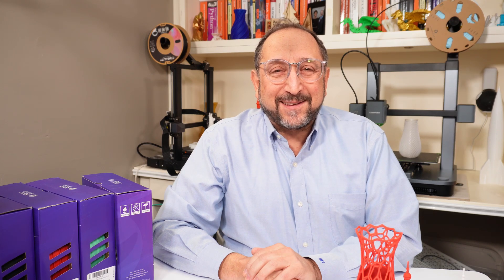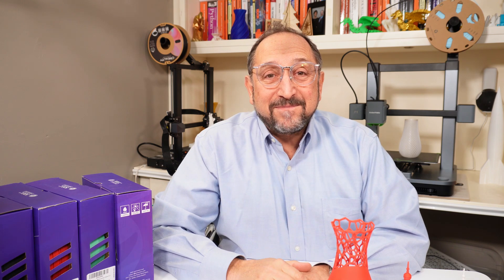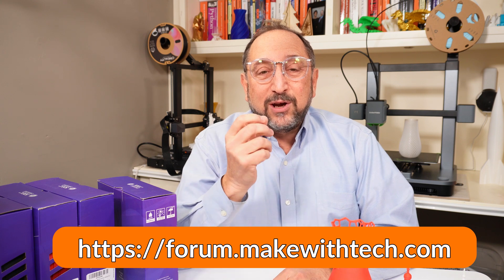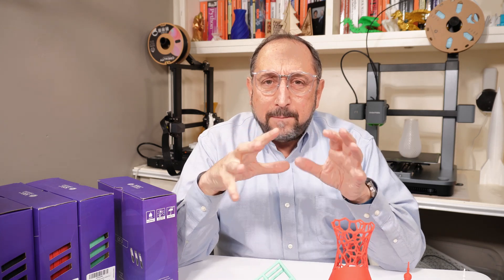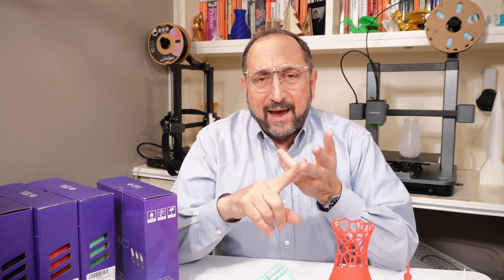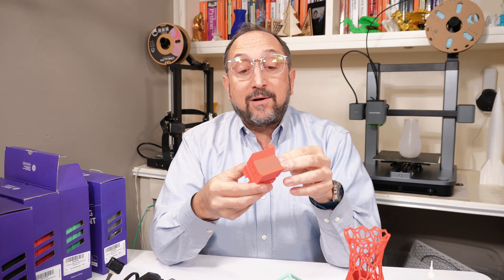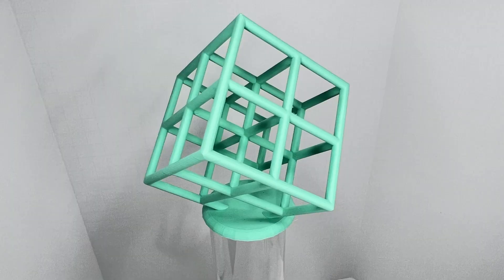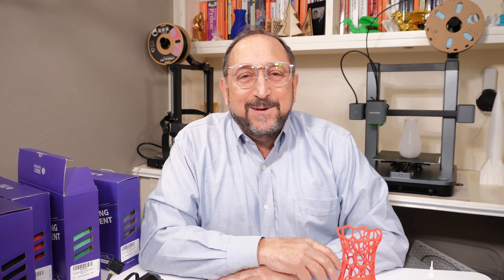New and Improved High Speed 3d Printers And Filaments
Check out this video on high-speed FDM 3D printing! In this video, we dive into the Ankermake M5c FDM 3D printer and explore the improved components that enable high-speed printing. We also discuss the importance of using the right filament for high-speed printing and how vibrations can impact the quality of prints.

You'll learn about slicer improvements and the impact of Klipper on speeding up the printing process. We also touch on true 3D printer speed and introduce the Sain Smart HS filament, perfect for high-speed printing.

The video covers important topics like the glass transition temperature and showcases impressive high-speed 3D printer samples. Whether you're a beginner or an experienced enthusiast, this video provides valuable insights into optimizing your printing speed.

Don't miss out on this comprehensive overview of high-speed FDM 3D printing. Watch now and level up your 3D printing game!

00:00 Introduction
03:09 Ankermake M5c FDM 3D Printer
03:57 Improved Components in High-Speed FDM 3D Printers
06:17 Filament for High-Speed FDM 3D Printers
07:09 Impact of Vibrations on High-Speed 3D Printing
07:34 Slicer Improvements for High-Speed 3D Printing
08:00 Impact of Klipper
09:07 True 3D Printer Speed
09:49  Sain Smart HS Filament
12:46 Glass Transition Temperature
13:59 HS 3D Printer Samples
18:26 Wrap Up

Ankermake M5c 3D Printer

Sain Smart 3d Printer Filaments

The MakeWithTech channel teaches people how to use desktop technology to create, innovate, and make things. If you are a "maker" and want to learn more about 3d Printing, 3d Printers, 3d Printing Slicers, Computer-Aided Design (CAD), Laser Engravers, or 3d Modeling, this is a place you should visit often. The channel includes additional content about using a wood lathe, woodworking, and programming single-board computers such as the Raspberry Pi, Adafruit Circuit Playground, ESP32, and Python. Available reviews are about Prusa, Creality, Monoprice, ANET, Flsun, Fokoos, JG Maker, Solvol, and Flashforge 3d Printers. Slicers covered include MatterControl, Cura, PrusaSlicer, Flashprint, and IdeaMaker. CAD design videos cover TinkerCAD, FreeCAD, OpenSCAD, and Shapr3D. Laser Engravers from Ortur, XTool, and Creality are featured in videos.

The following links are to products I have used, reviewed, or evaluated for the MakeWithTech community. Some of the links below are affiliate links that provide commissions at no cost to you and help support the MakeWithTech video production and purchase of products for reviews, labs, forums, and websites.

** Equipment used in the MakeWithTech videos has the potential to cause injury if misused. Use all equipment and tools at risk and follow all manufacturer's safety recommendations.